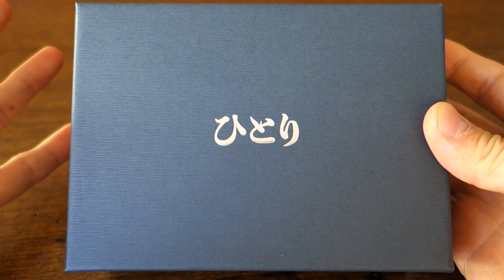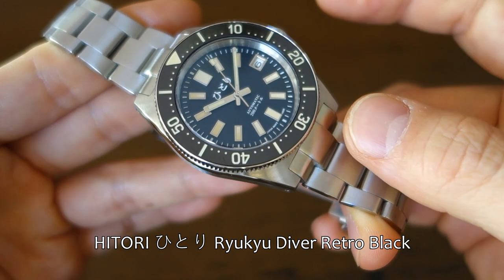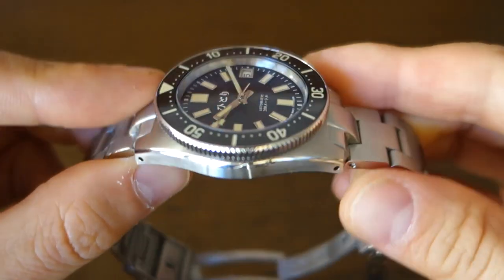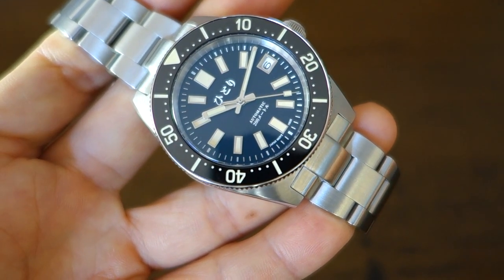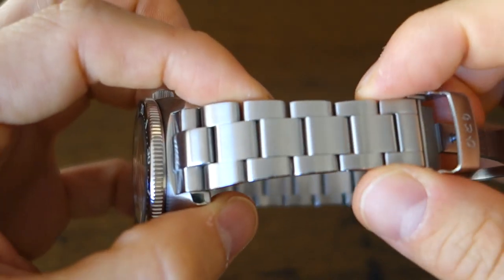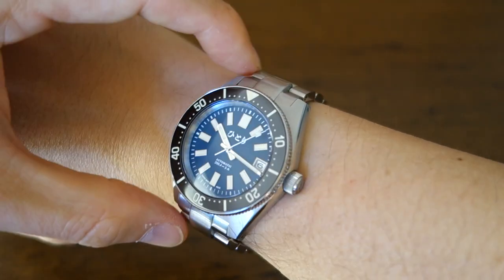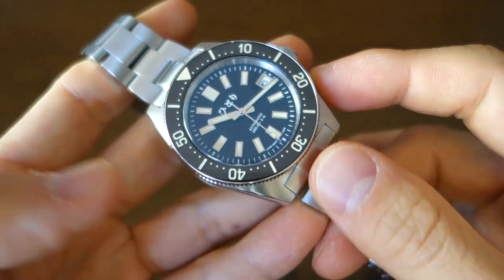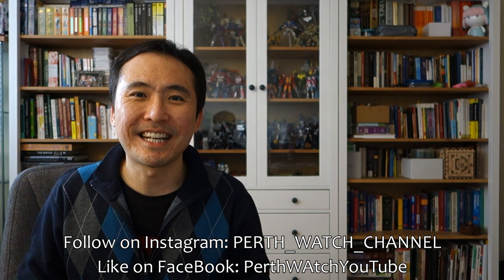The Mystery Is Revealed! Hitori ひとり Ryukyu Diver Retro Black Automatic - Perth WAtch #415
Review of this well done vintage style loose homage of the Seiko 62mas, featuring Seiko NH35A, sapphire crystal & 200m WR!

HITORI Ryukyu Diver Retro Black (feat. Seiko NH35A)